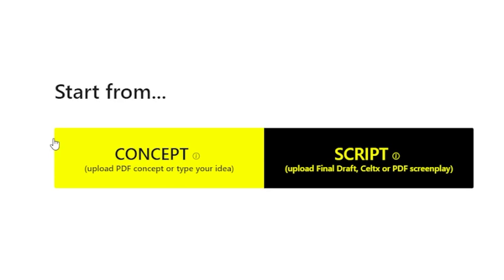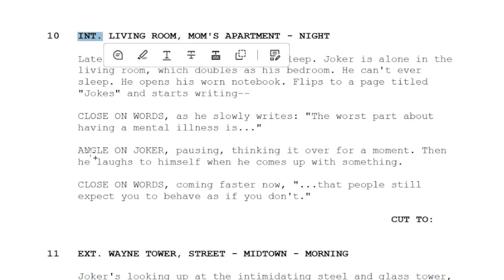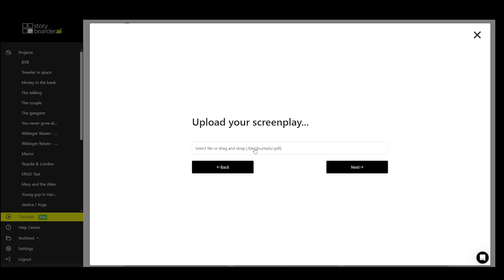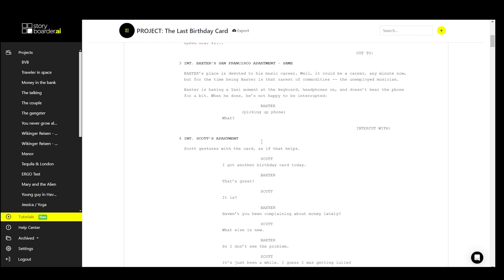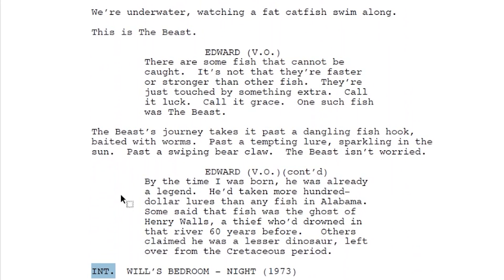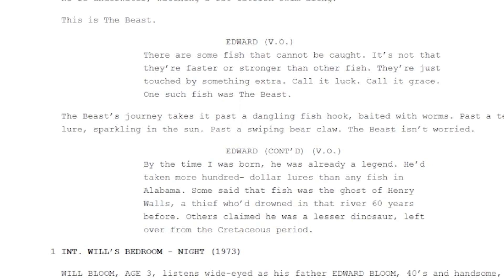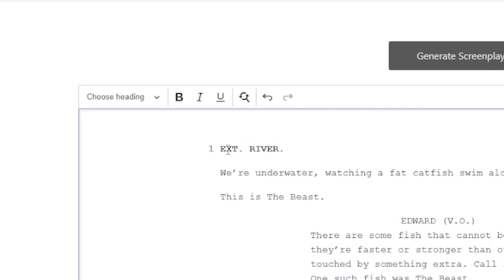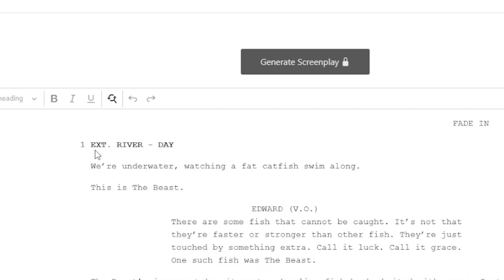Quick Tips - Upload PDF Screenplays - Storyboarder ai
🎬 How to Upload Screenplays to Storyboarder AI 🚀

In this tutorial, we’ll show you how to easily upload your PDF screenplays to Storyboarder AI and ensure your scenes are recognized properly. Just follow these steps:

Upload your PDF screenplay. 📄
Make sure scene headings are formatted with INT (Interior) or EXT (Exterior). 🏠🌳
Choose your art style and import! 🎨
If your screenplay isn’t perfectly formatted, don’t worry! You can easily edit scene headings within Storyboarder AI to make sure everything fits perfectly into your shot list. 💡